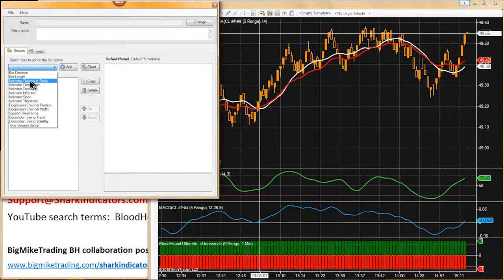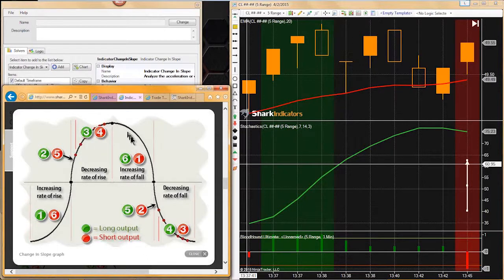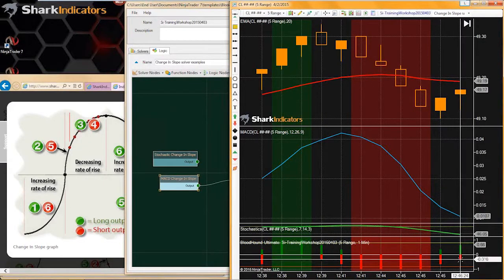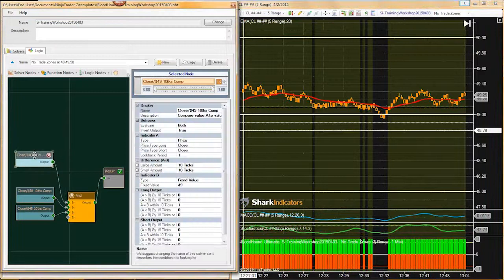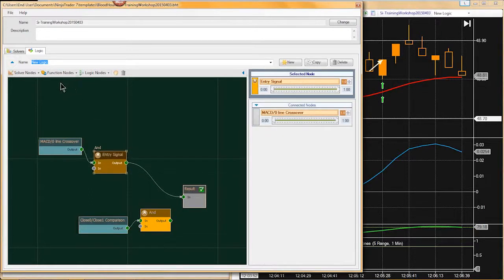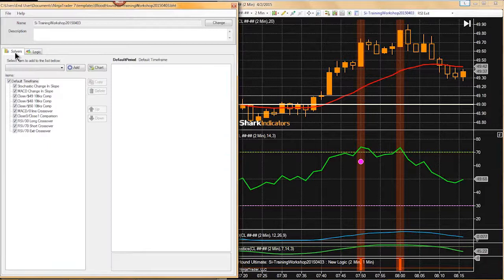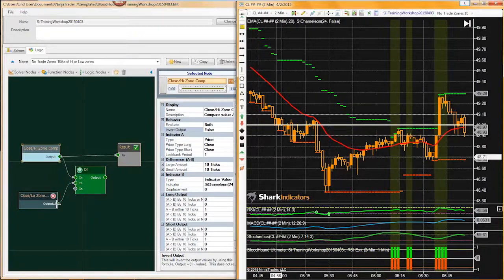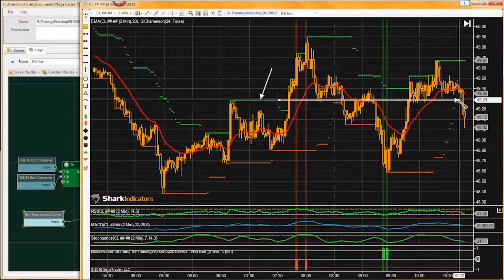BloodHound Workshop - Change In Slope Solver & Blocking Trades at Set Price Levels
Recorded on April 3rd, 2015

1)  How the Change In Slope solver works.
2)  This example uses the Comparison solvers to define No Trade Zones.  This system blocks trade signals when the Close price is within 10 ticks of $48, $49, and $50 instrument price.
3)  This example shows how to take a primary trade signal and use it as a prerequisite to a secondary simple price action condition.  The second condition requires the current Close price to be greater than the previous Close price for a Long signal.
4)  Using the RSI as an Exit template.  When the RSI crosses 70 a Long position will be exited.  And, when the RSI crosses 30 a Short position will be exited.
5)  This system is an alteration of #2 above.  It blocks trading when price is within 10 ticks of the highest high or lowest low of the past 24 bars.